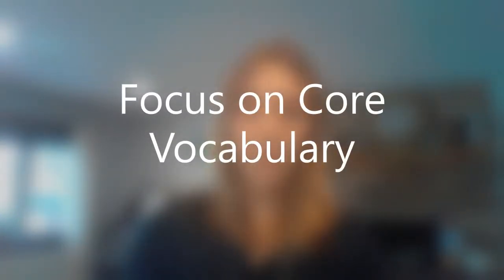Speech Therapy For A Late Talker - 101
When starting speech therapy for a late talker, you must focus on core vocabulary and keep your therapy naturalistic. To learn more about this, watch this video or head over